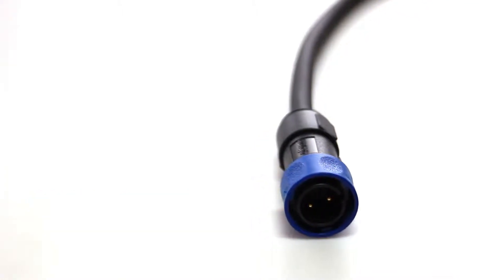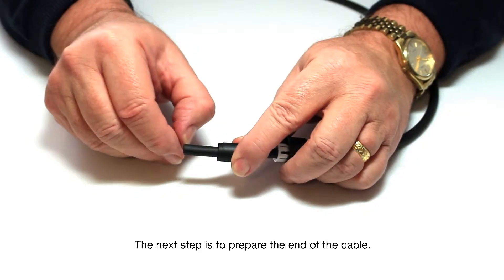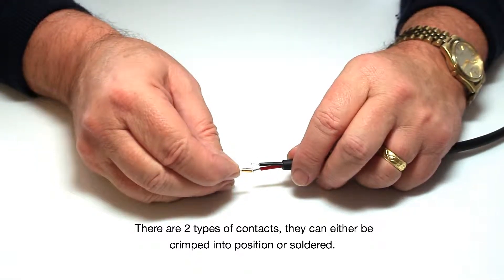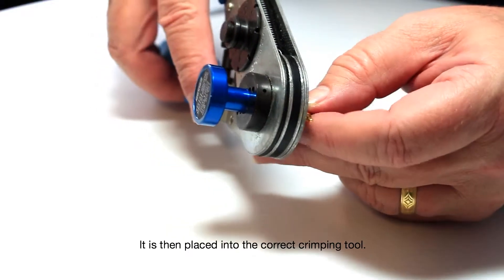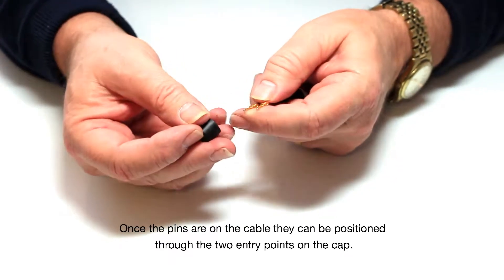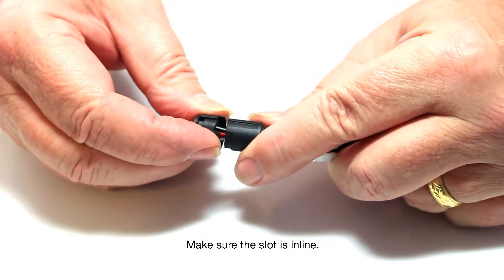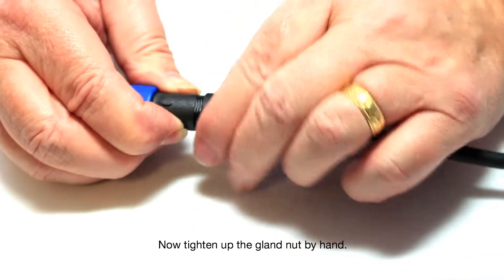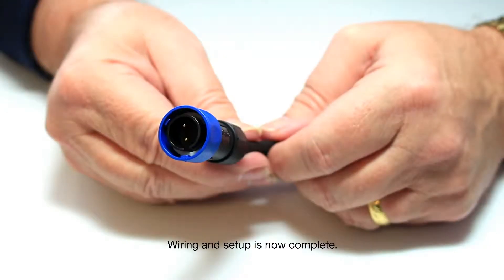4000 series wiring instructions